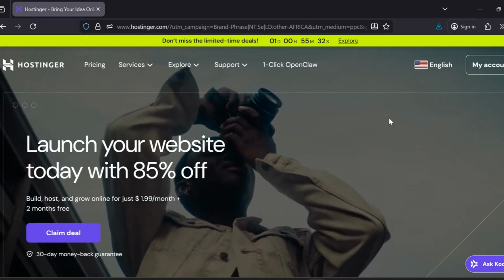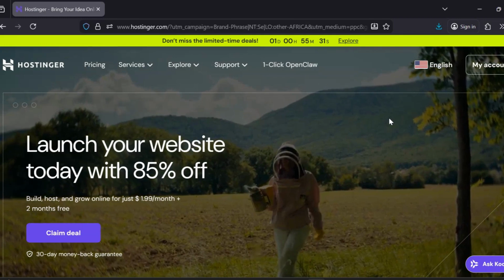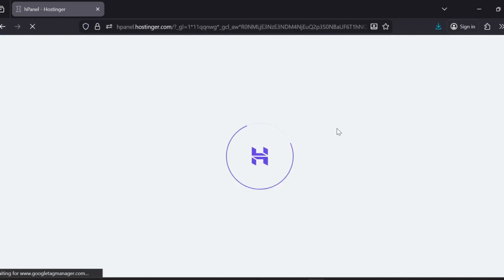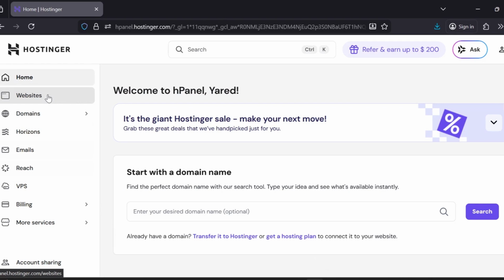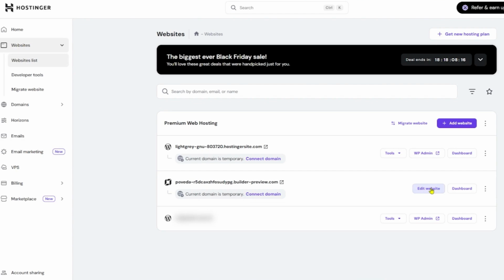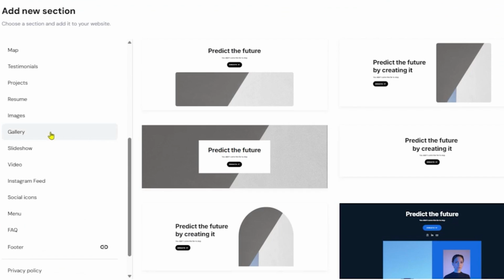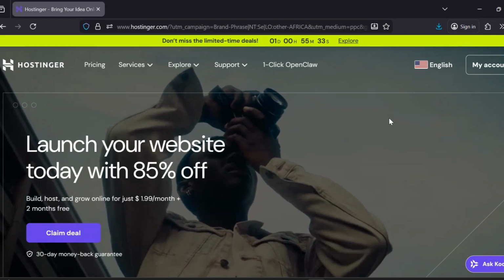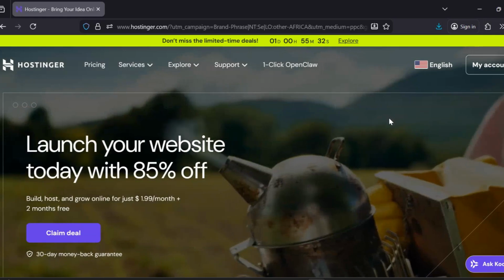How To Add An Image Carousel To Hostinger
Learn how to add a stunning image carousel to your website using Hostinger Website Builder. This step-by-step guide shows you how to insert, customize, and manage slider images to showcase products, highlight content, and create a more engaging, visually appealing website experience.